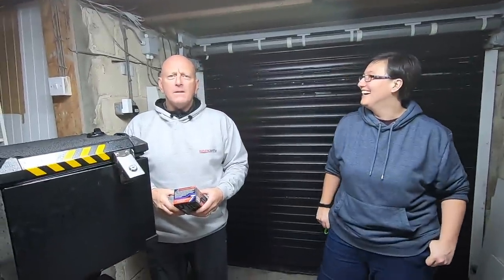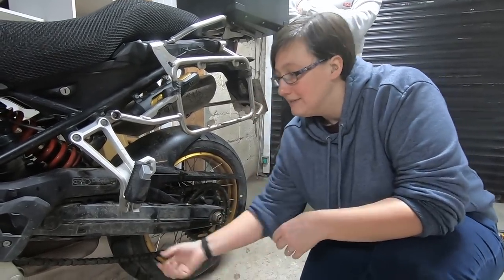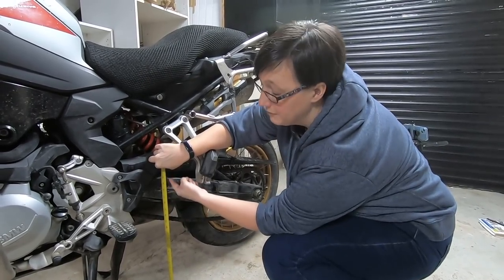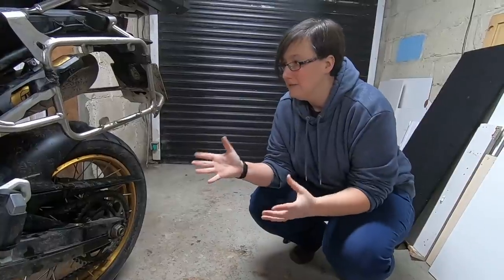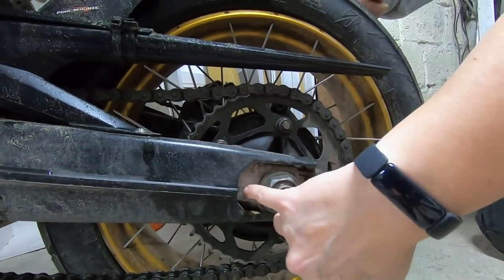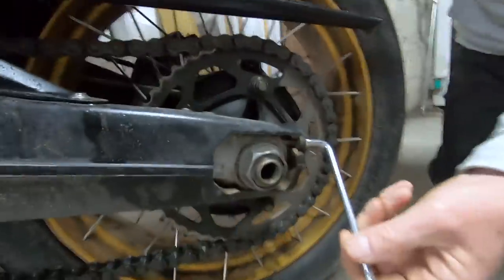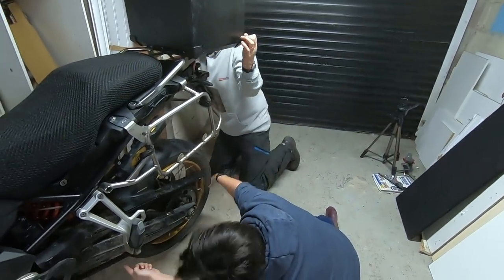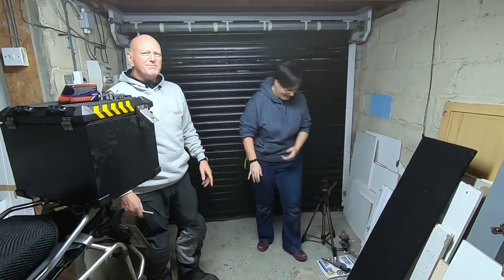How to adjust your chain | Tips and tricks!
With Mark's bike having a chain, we teamed up with fellow YouTuber @TamsenCooper  to make sure we could adjust a bike chain easily!

Time Stamps

0:00 Intro
1:12 Chain Slack explained
3:27 How to easily check your chain
8:42 Adjusting the chain
17:47 Checking your adjustment
19:32 Torque it all up
22:27 Wrap up

Tamsin's Channel

Our Partners